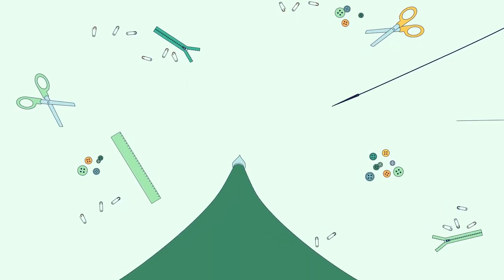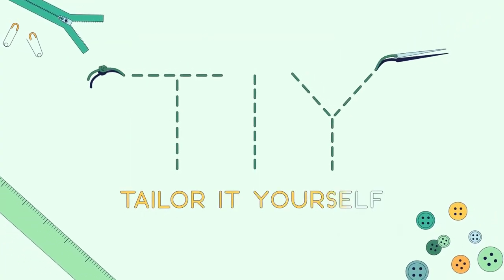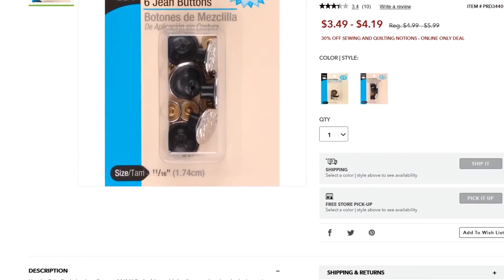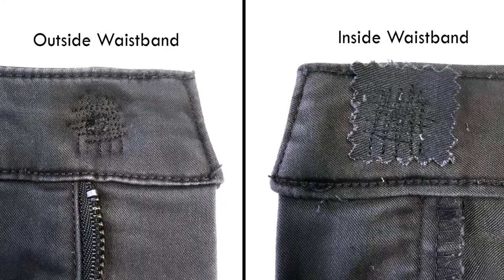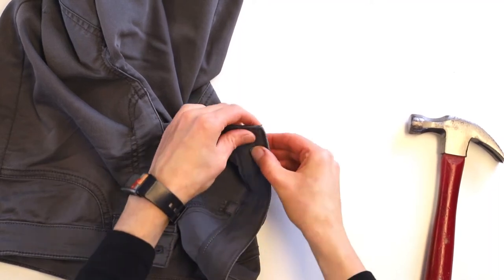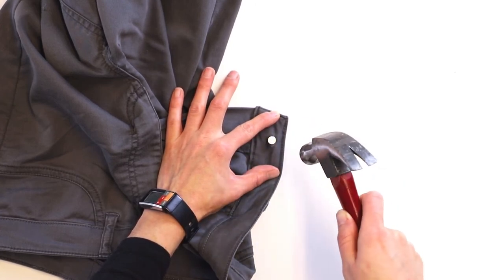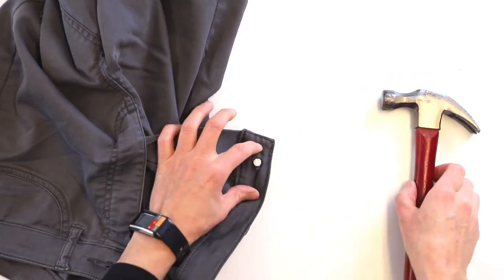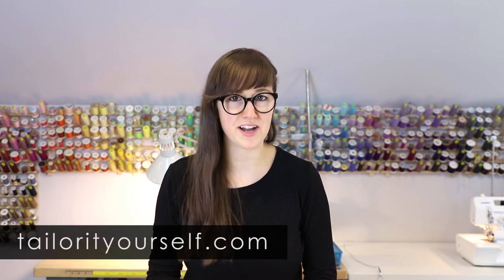How to Replace a Bachelor Button/Metal Button on Jeans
This tutorial will show all the steps and tools needed to replace the metal button on your jeans and other pants.  This is also known as a bachelor button!